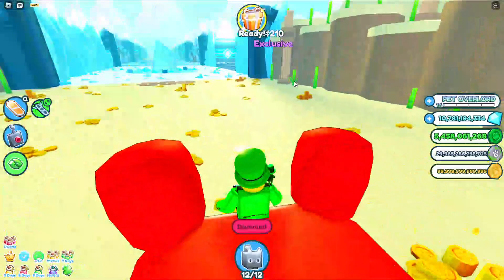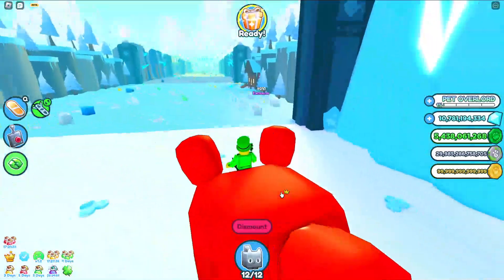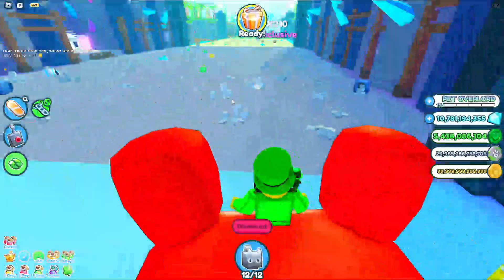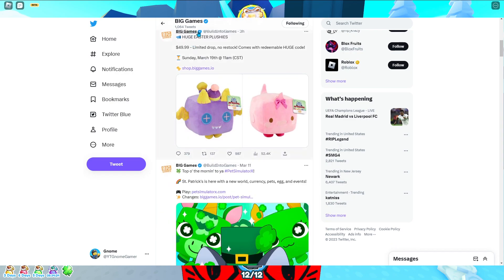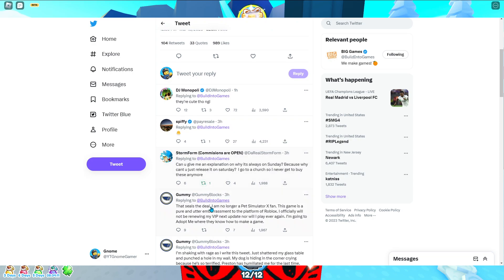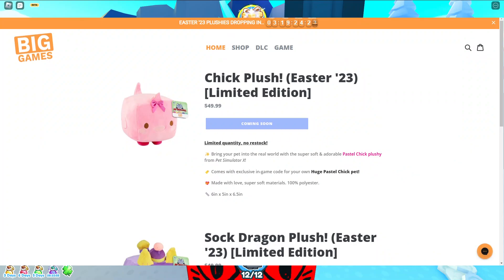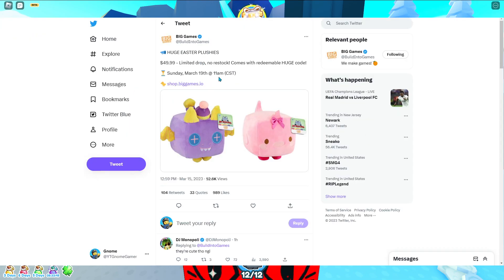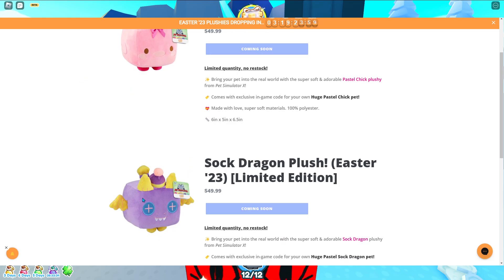New Huge Easter Plushie Drop! (Pet Simulator X)